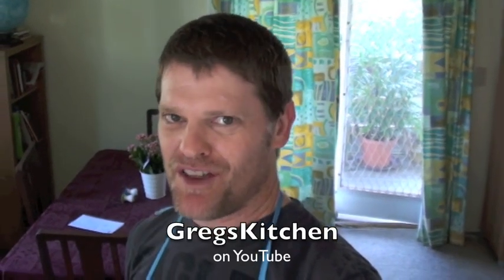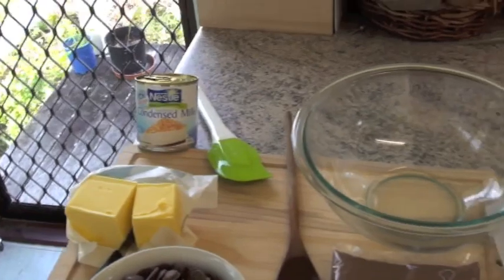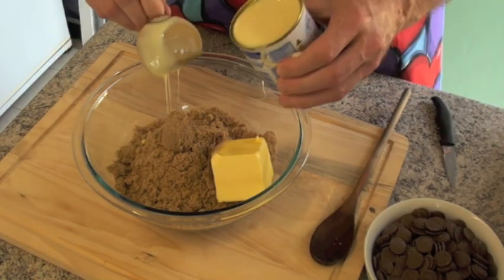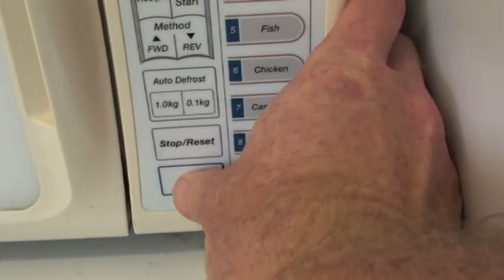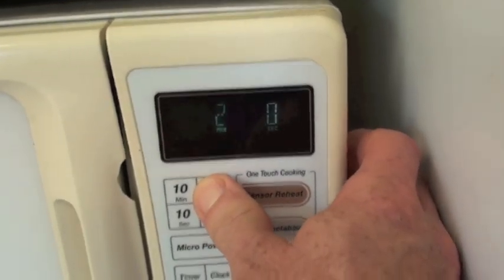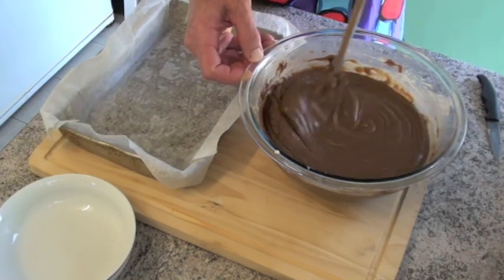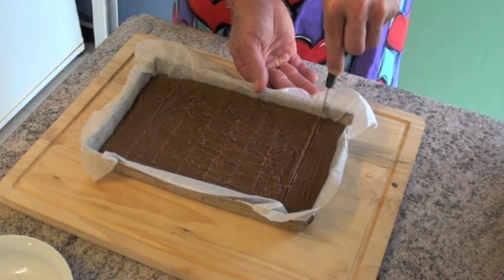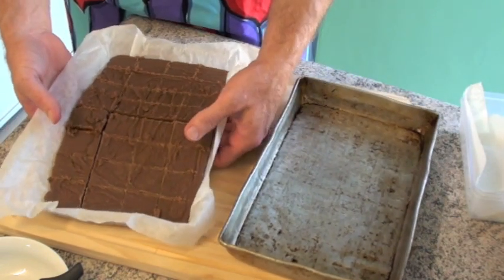HOW TO MAKE CHOCOLATE FUDGE IN MICROWAVE - VIDEO RECIPE - Greg's Kitchen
10 minutes and 4 ingredients is all you need to make the worlds best fudge!   This exquisit fudge is the best you will try, Grandma took the traditional and stepped it up a notch when she came up with this amazing recipe.

INGREDIENTS
500grams of Brown Sugar
150 grams of butter
1 tin (approx 395ml) Sweetened condenced milk
250 grams of chocolate melts (cooking chocolate)